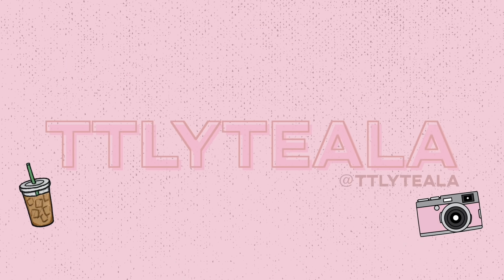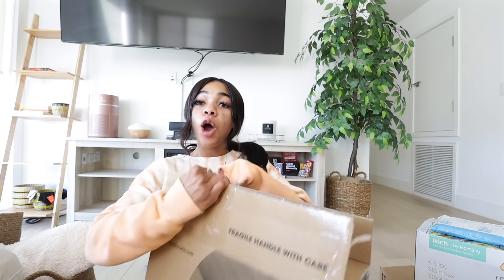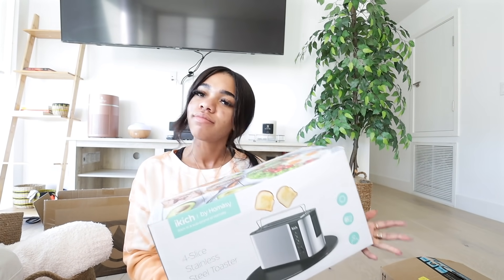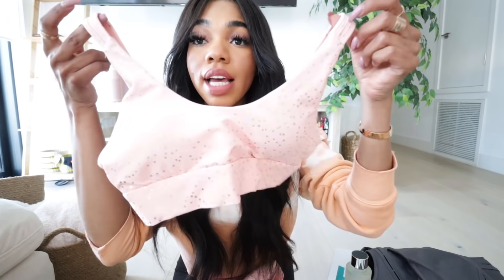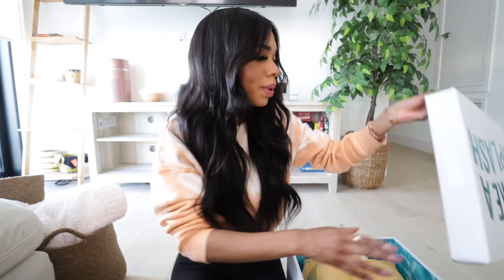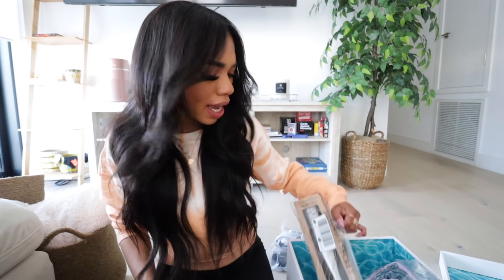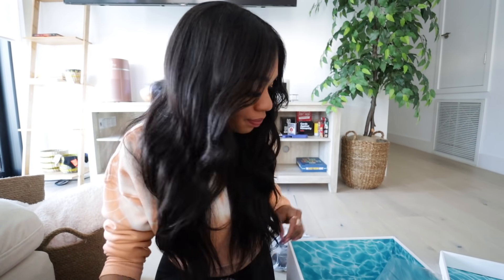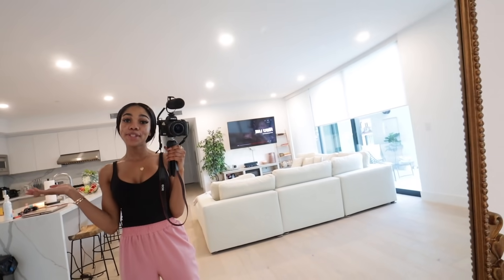EXTREME LIVING ROOM MAKEOVER